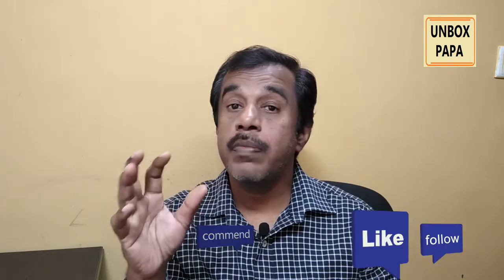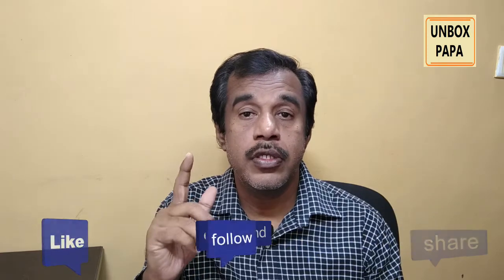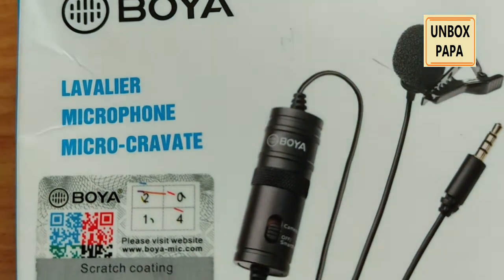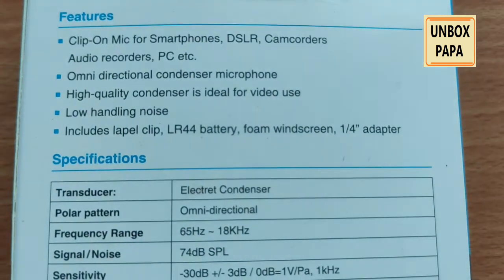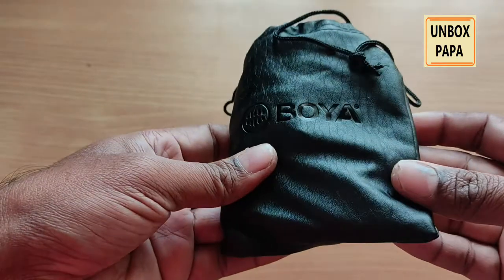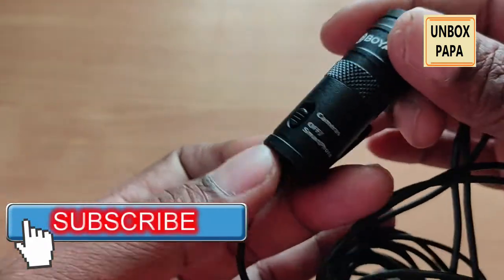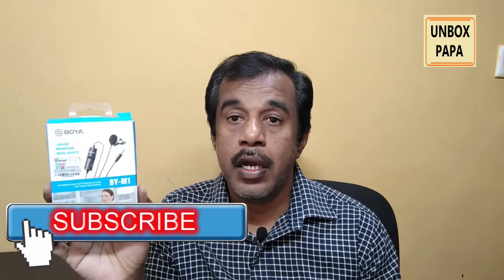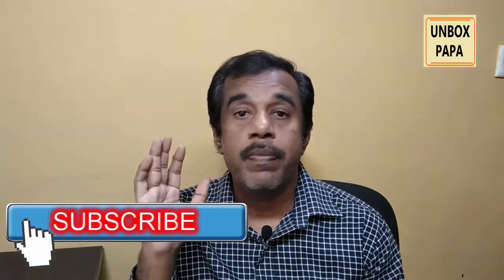boya by - m1 microphone unboxing video in english | unbox papa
boyo by - m1 microphone unboxing video in english | unbox papa